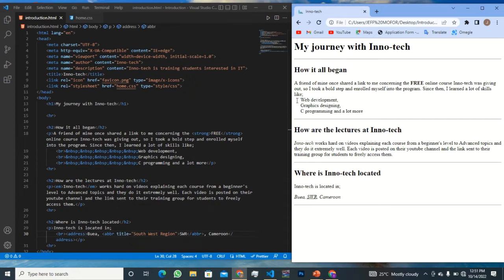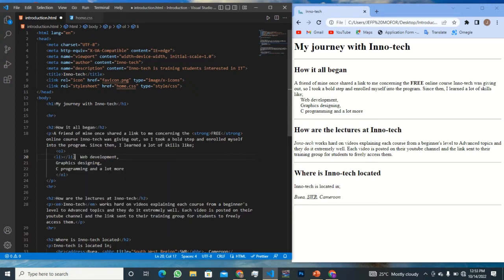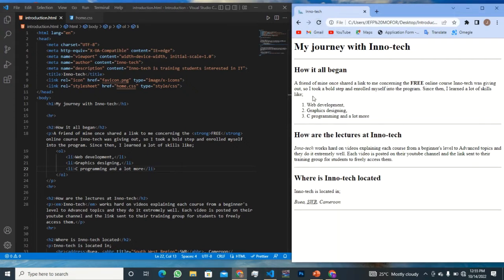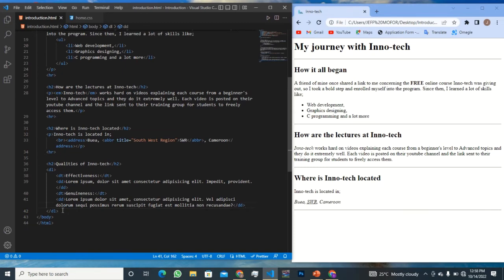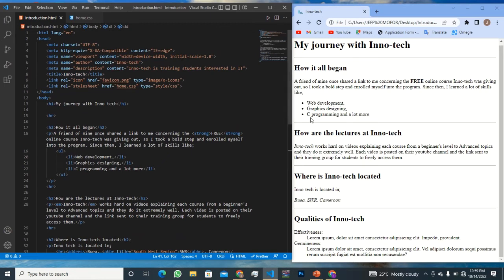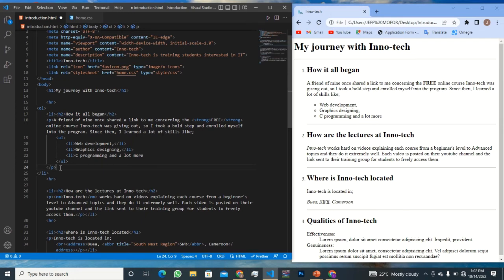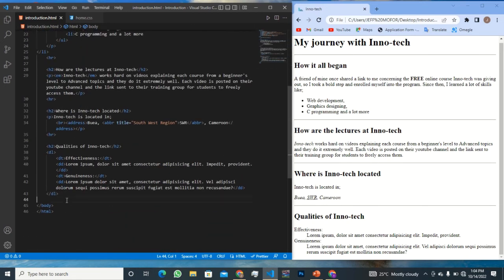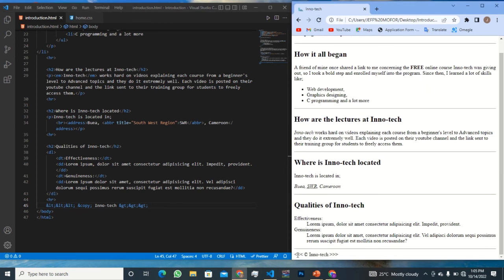Html List Tag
Do you want to learn about the three HTML lists types (Ordered lists, Unordered lists and Description list)? Then watch this video. You will learn the following;
*Unordered lists in HTML
*Ordered lists in HTML
*Description lists in HTML
*Copyright symbol in HTML
*Greater than and less than symbols

(00:00) Introduction
(00:35) Ordered Lists
(04:52) Unordered Lists
(05:21) Description List or Definition List
(08:30) Nested Lists
(13:44) Footer Entities, Less than sign, Copyright symbol and Greater than Sign